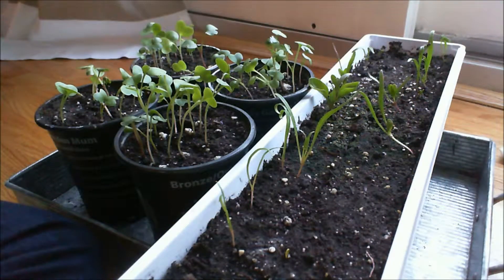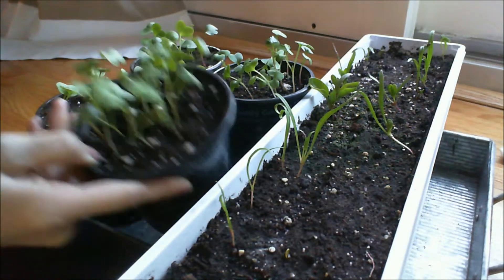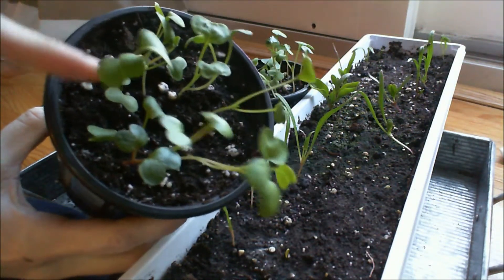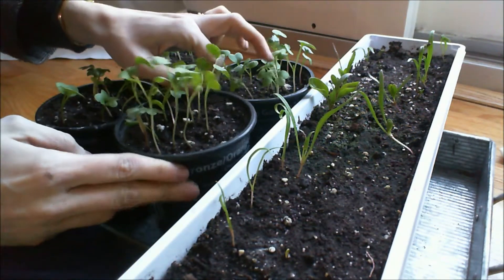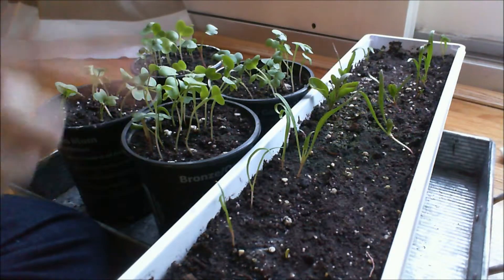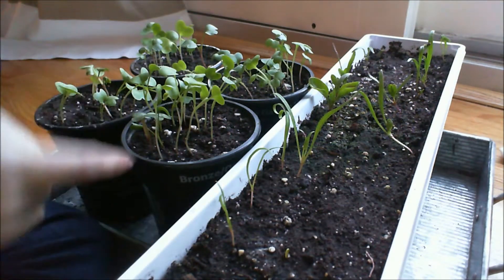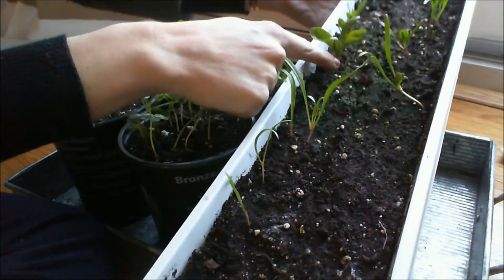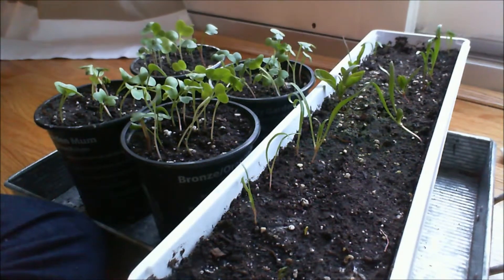Week 3: TaoTronics® LED 12W Grow light experiment: Growing Radishes & Spinach Indoors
Week 2 (January 26, 2015): Radishes have been thinned. Spinach is up and starting to develop 2nd leaves.
Week 3 (February 3, 2015): Radishes are slow but are definitely growing.  Spinach that has germinated is doing great and has 2nd and 3rd set of leaves.
Week 4: I got sick...no video, sorry! But this week I did fertilize with fish emulsion at a ratio of 1T per gallon of water (didn't use a gallons worth on these plants, just the ratio I use)
Week 5 (February 18, 2015): Beautiful green leaves on my spinach! Also planted some more spinach where germination didn't happen.

In this video series I will be attempting to grow radishes and spinach indoors using only an LED grow light. I will be following up on the growth of the plants with weekly videos and will be sure to include the links in this video description!